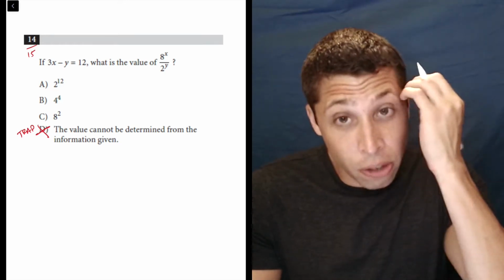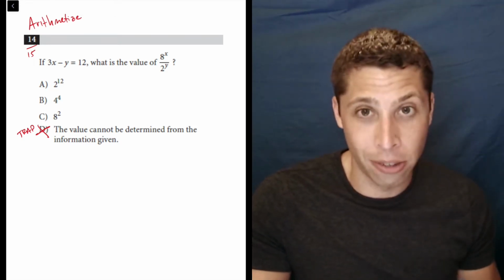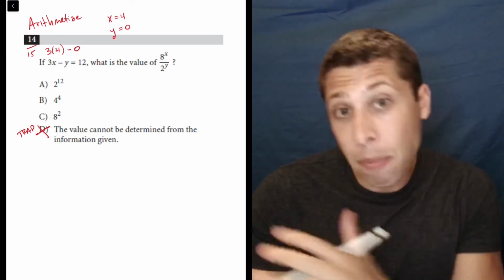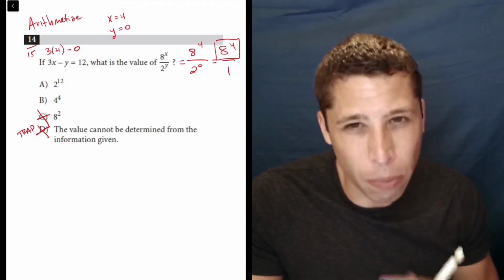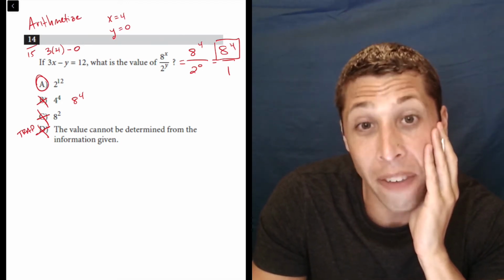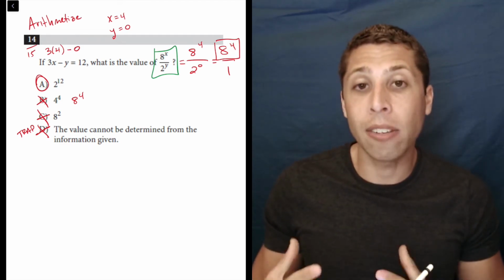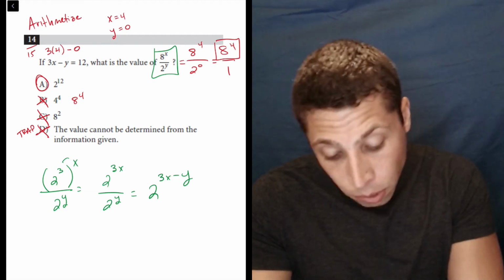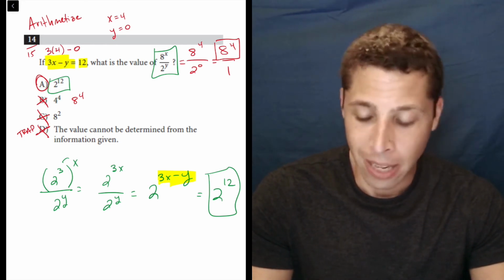SAT Test 1, Section 3, Question 14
Find the Exponent Rules Packet (and all other topics) in my SAT Packets Study Guides: